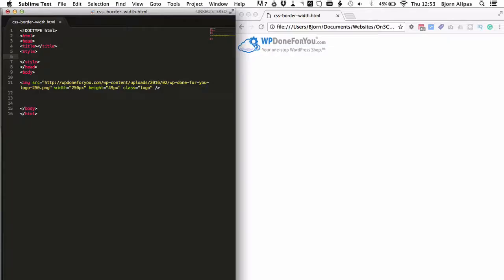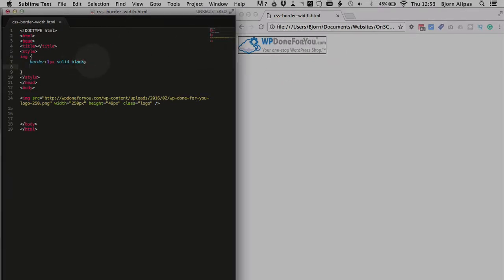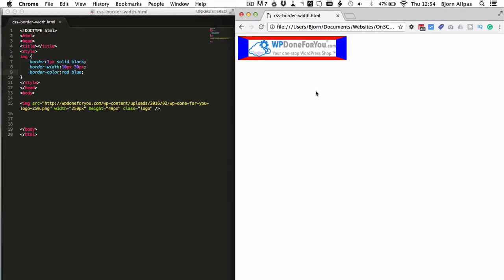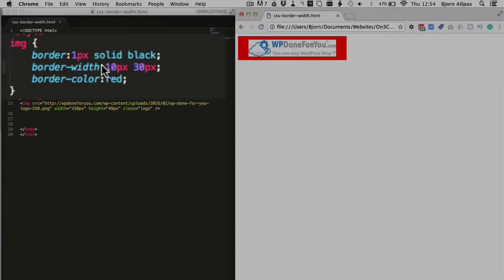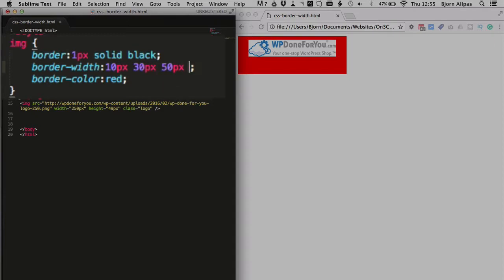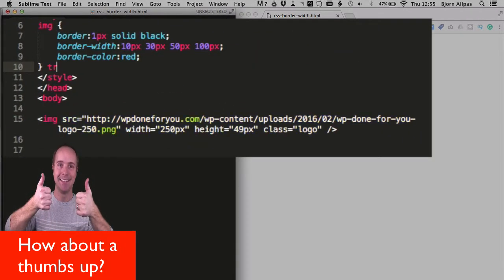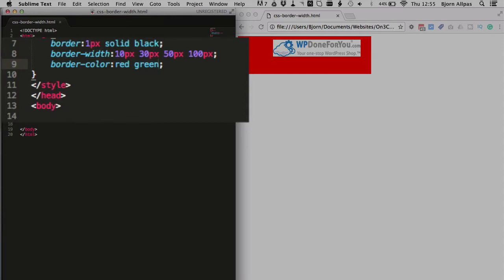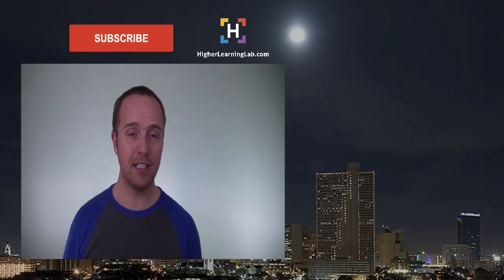CSS Border-Width Property Explained In Detail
CSS border width allows you to determine the width of a CSS border. This is a pretty cool since adding borders of varying width can to elements can make your website more visually appealing.

Another interesting feature in CSS is you can apply borders two all 4 sides of a contain independent of each other.

For example, you could have an element that only has a border on the right. Or you could have a solid border on the bottom and dashed border on the left.  Or a dotted border on the top that is 4 pixels wide, a solid border on the bottom that is 1 pixel wide and a beveled border on the right that is 10 pixels wide.

All that to say, you have a lot flexibility with borders.

A couple things are important to keep in mind.

1. Proper border order.

2. The different border styles you can apply to each side independently using the same order as in point 1.

3. The ability to add border color to each side independently using the same order as in point 1.

If you're into Wordpress, check out my WPLearningLab channel to learn more about WordPress so you can earn more for yourself, for your clients or for your business.